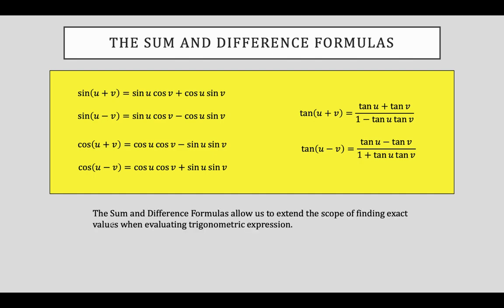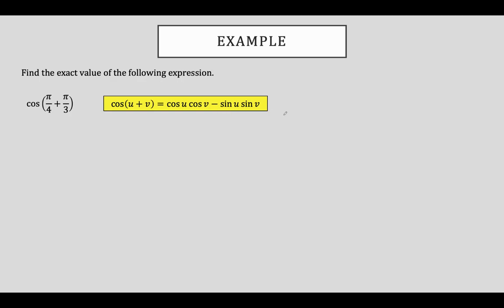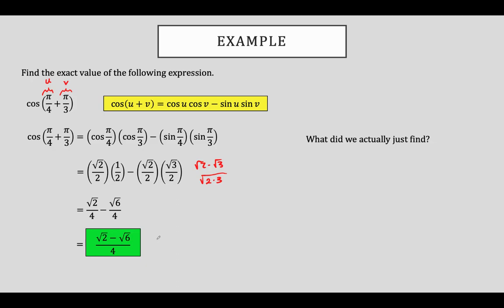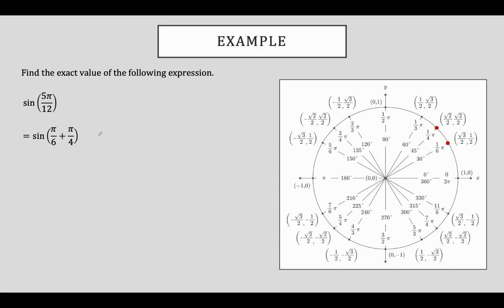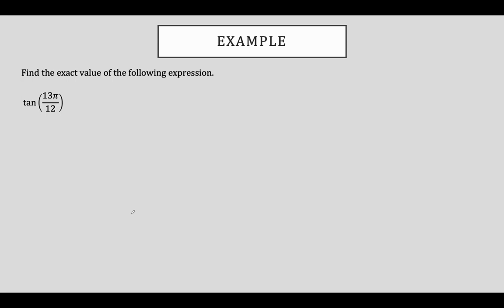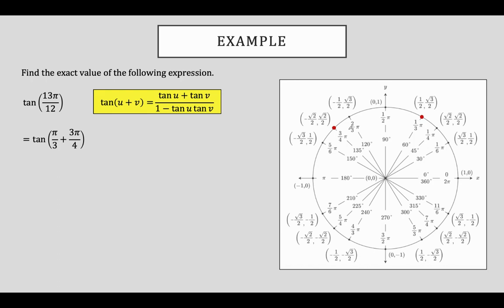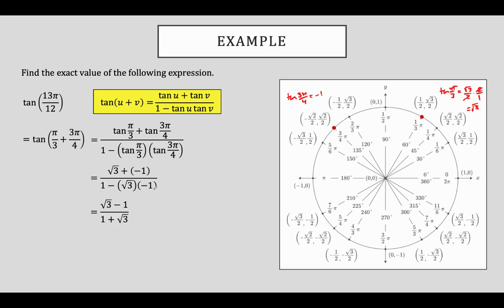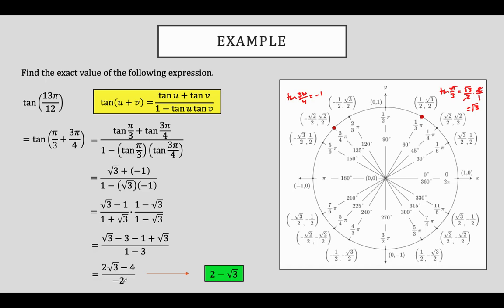Precalculus - Chapter 5.4.1 The Sum and Difference Formulas - Unit Circle Relationships